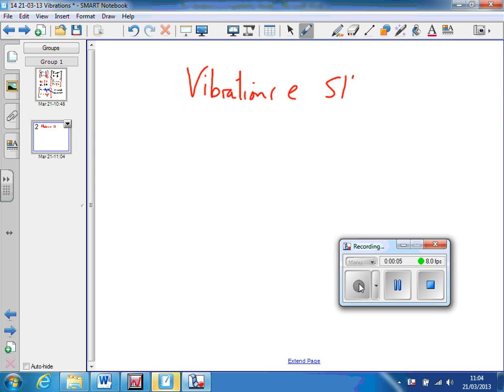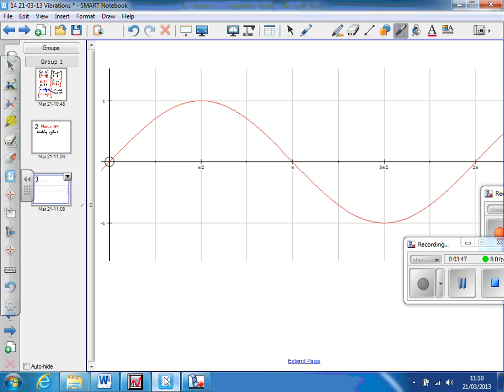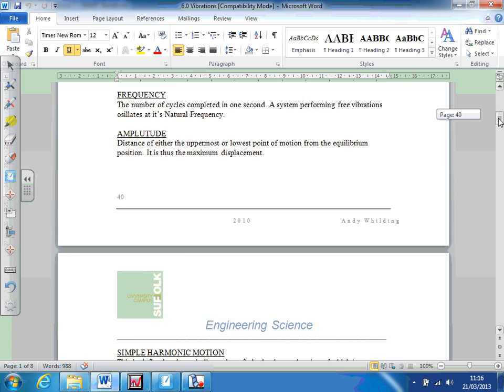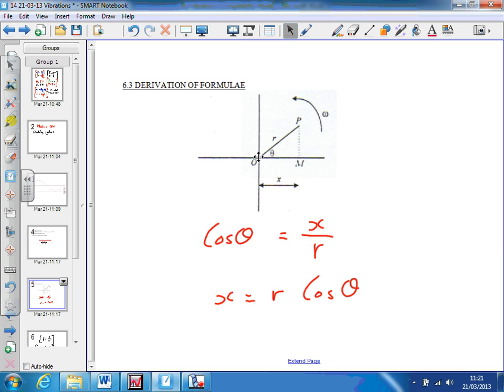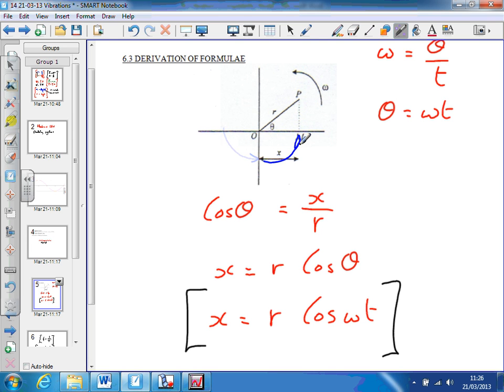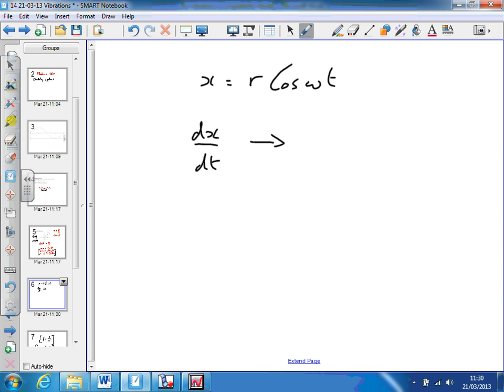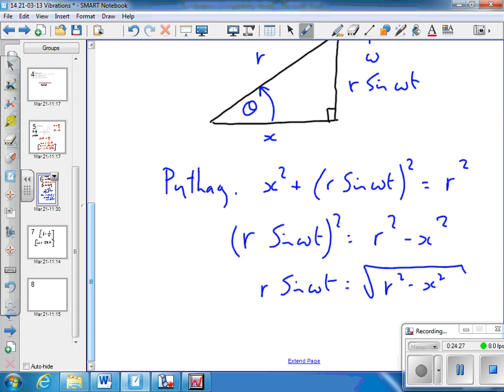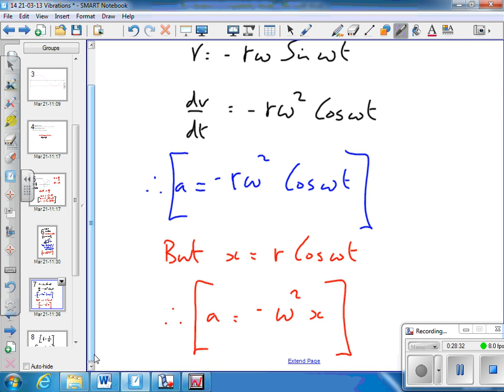Intro to vibrations